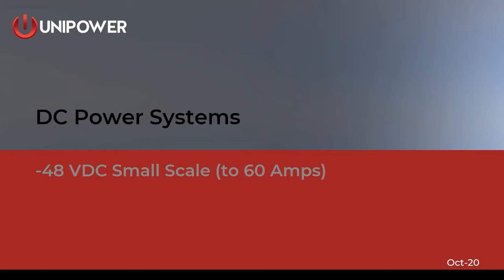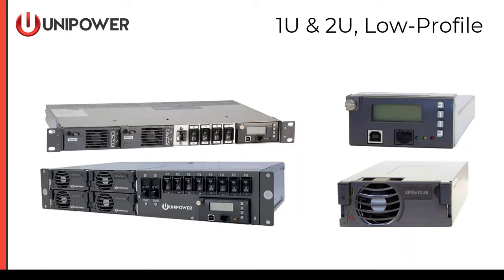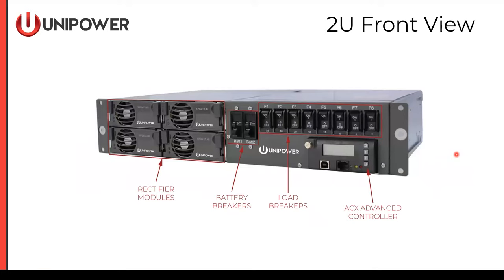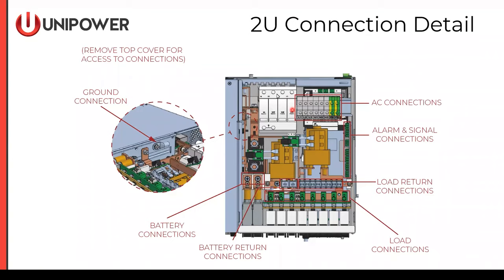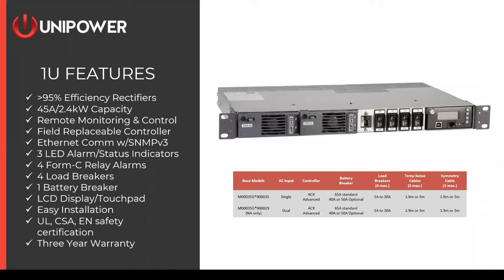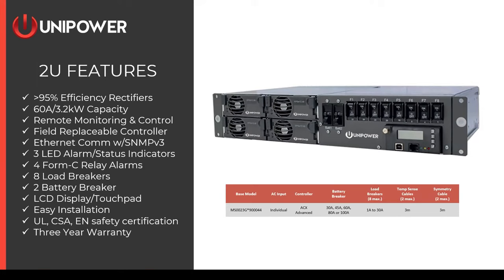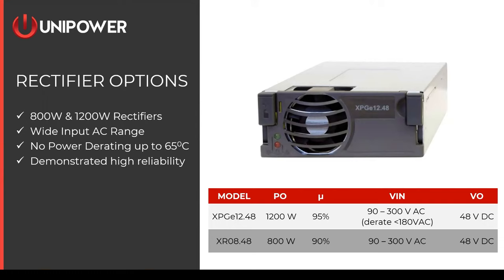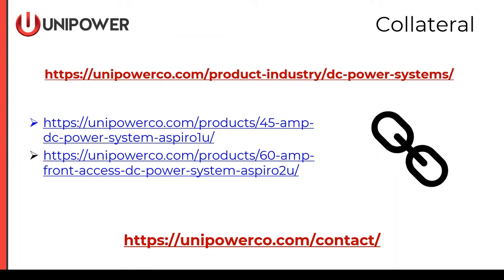Small-Scale DC Power Systems, Webinar by John Ely at UNIPOWER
UNIPOWER small-scale DC Power Systems, named Aspiro family, are 19" rack-mount solutions that are fully integrated in 1RU and 2RU enclosures. They include all components of a DC Power System including Rectifiers, Controller, Battery breakers, Load breakers and Low Voltage Battery Disconnect. Full management of the connected battery pack is carried out by the Controller.